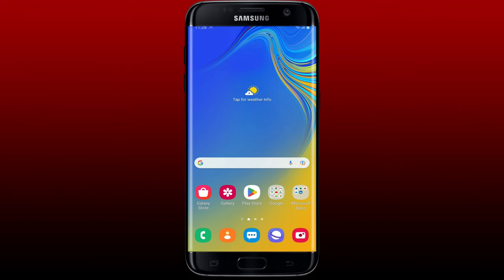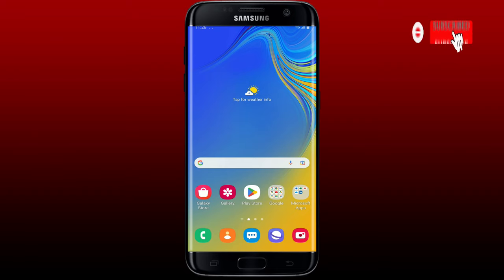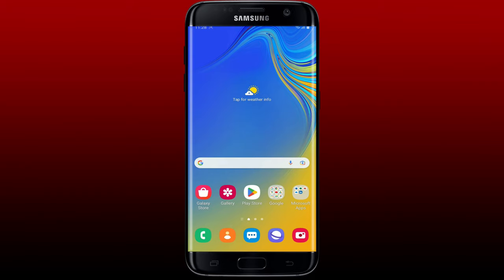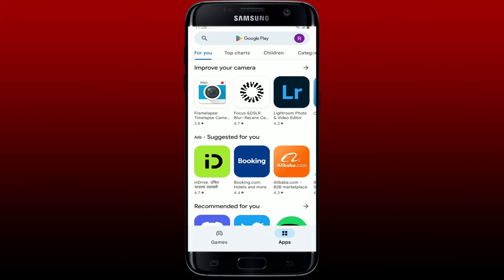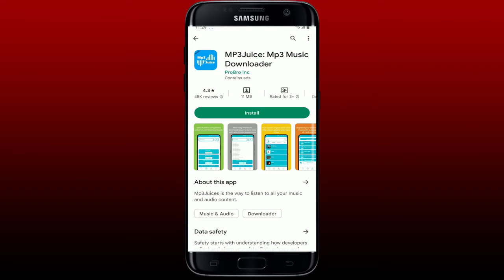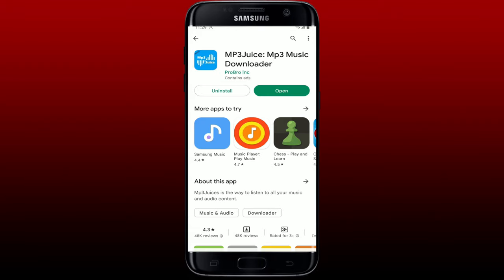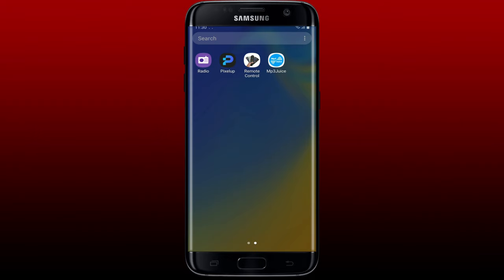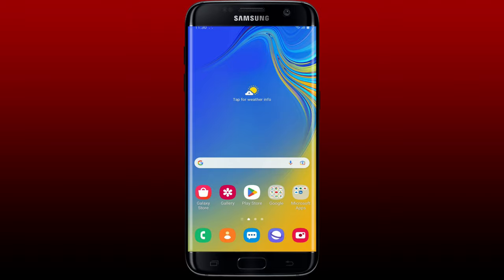How to Download Mp3Juice App 2023?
Looking for an easy way to download and listen to music on your phone? In this video, I show you how to download the Mp3Juice app. With just a few taps, you'll have access to millions of songs. Watch now!